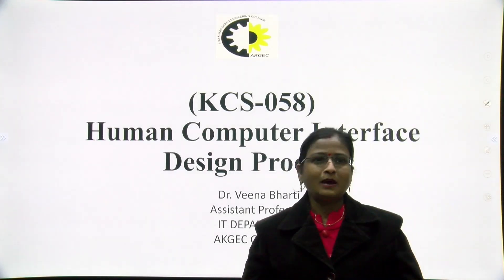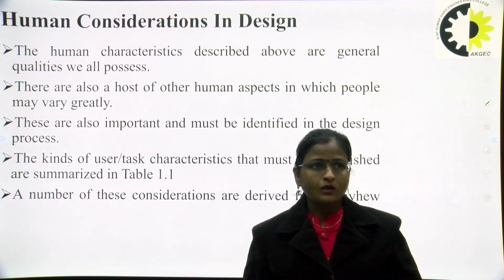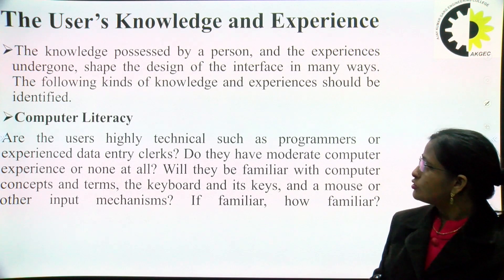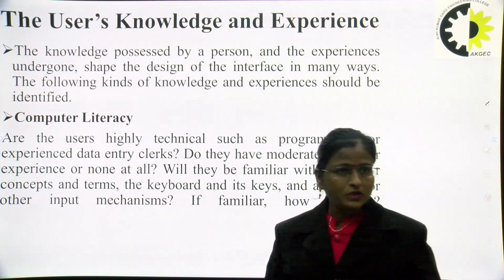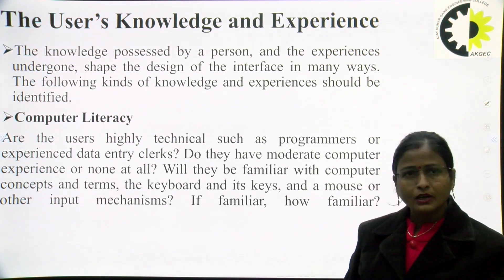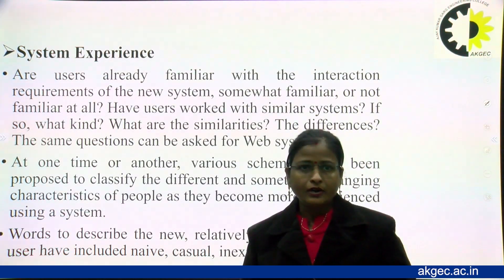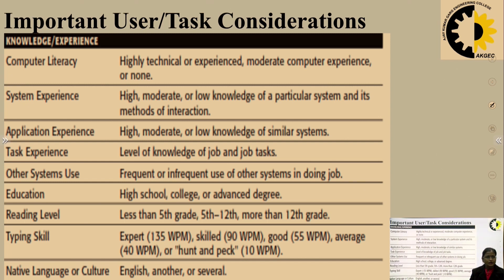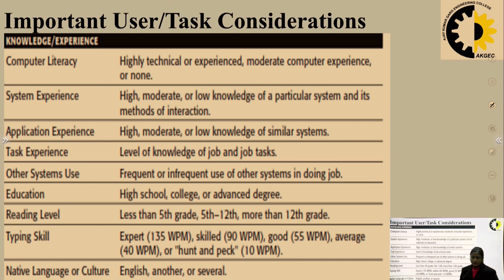|| DESIGN PROCESS || HUMAN COMPUTER INTERFACE || LECTURE 02 BY DR VEENA BHARTI || AKGEC